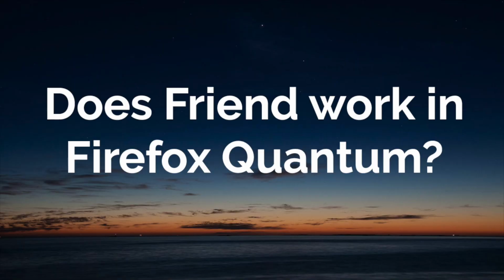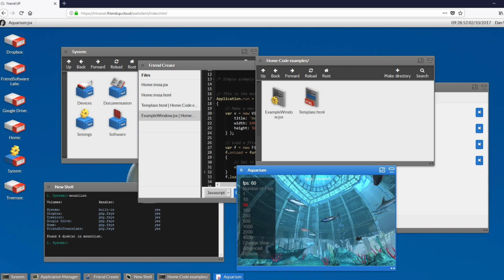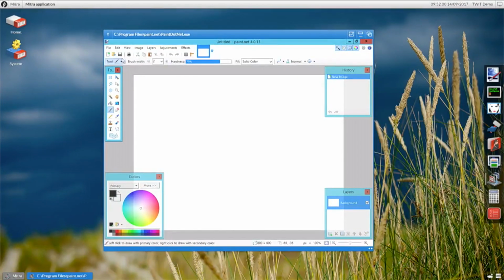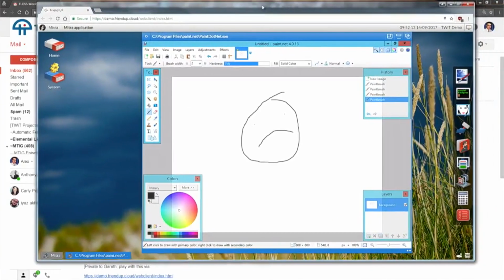Answering Your Questions About Friend - (Friend UPdate #7)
You've got questions, we've got answers!  Dan and Adam answer your questions about Friend.